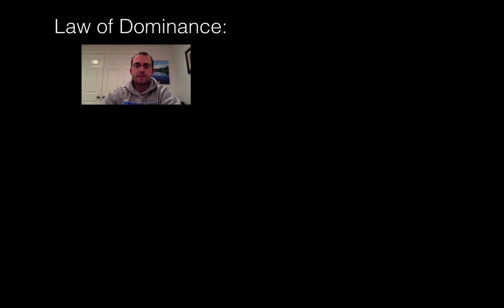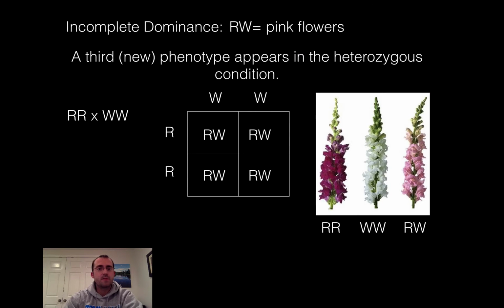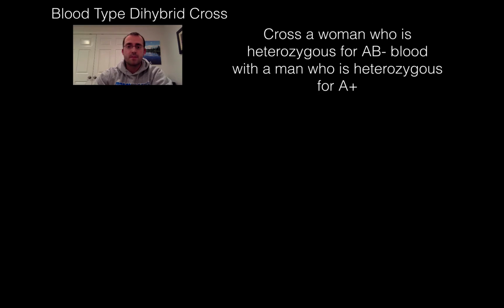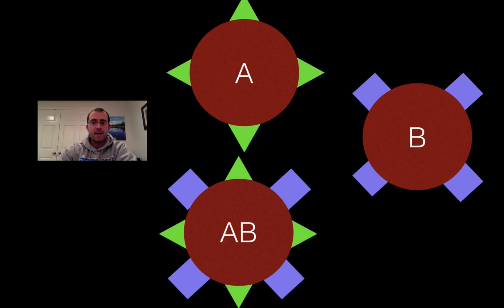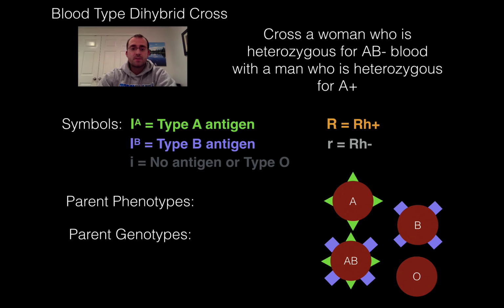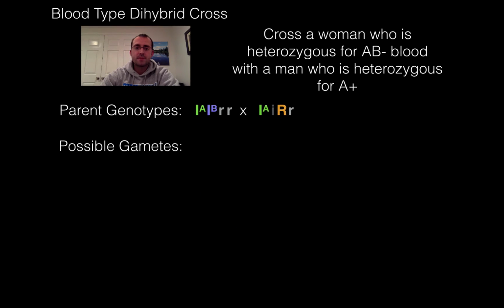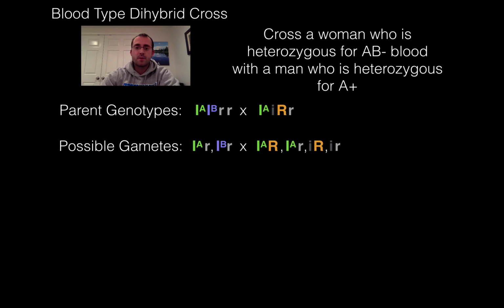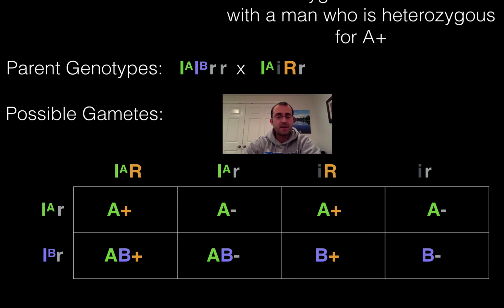Incomplete and Codominance - ABO Blood Type Dihybrid Cross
Covers the difference between Incomplete and Codominance inheritance and shows how to solve a dihybrid blood type problem with ABO + Rh Factor.